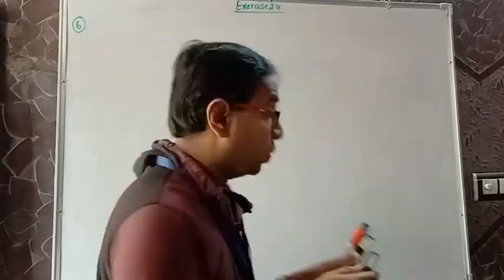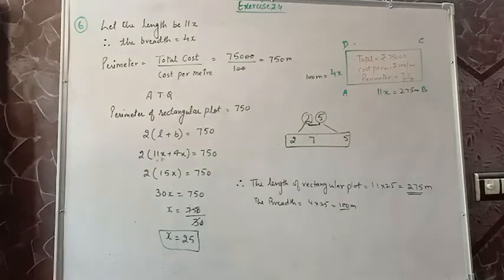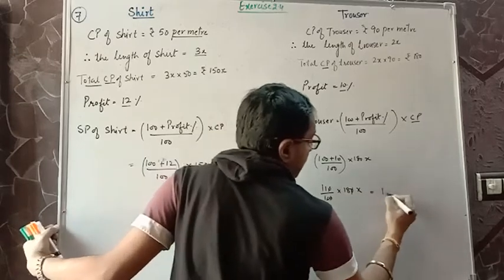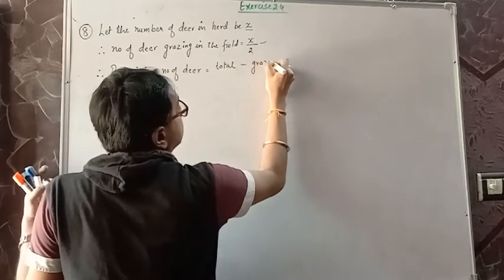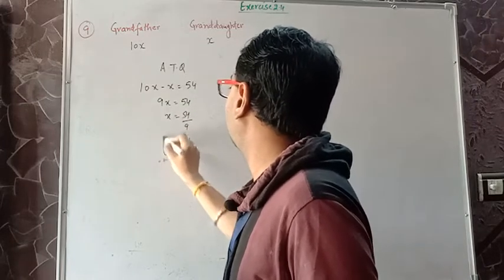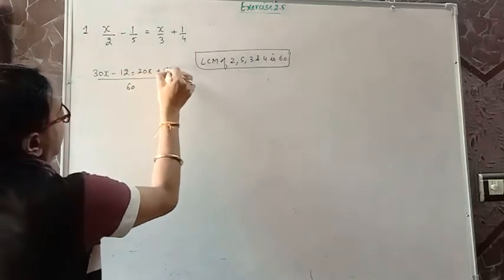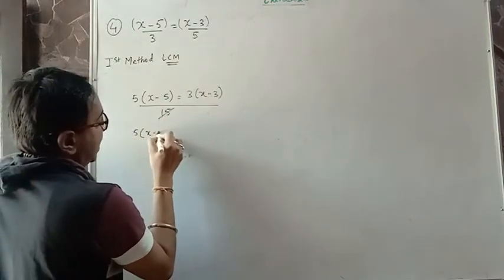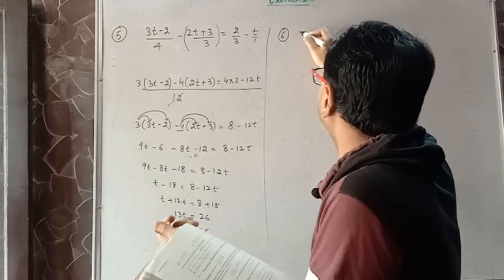CLASS 8 : CHAPTER -2 LINEAR EQUATIONS IN ONE VARIABLE ( PART -4 )